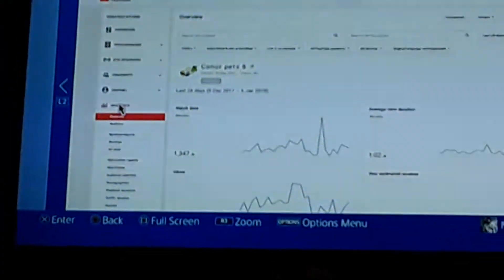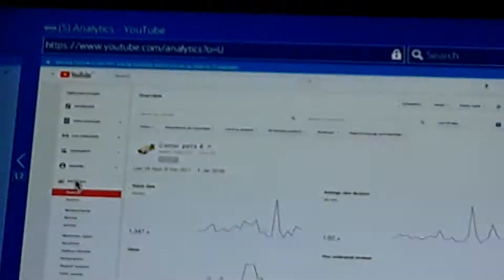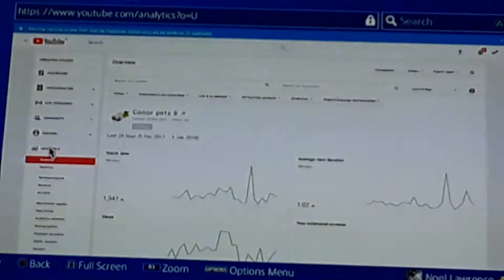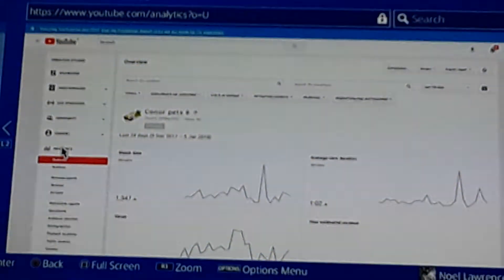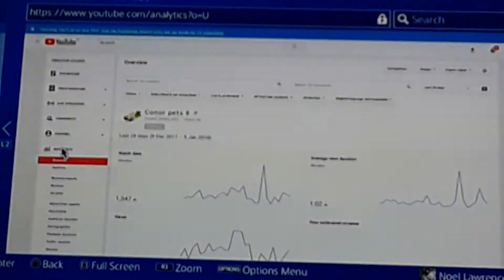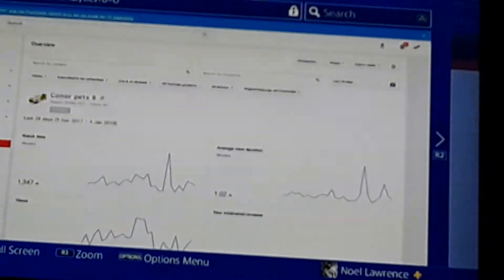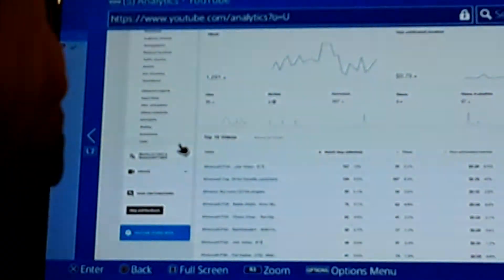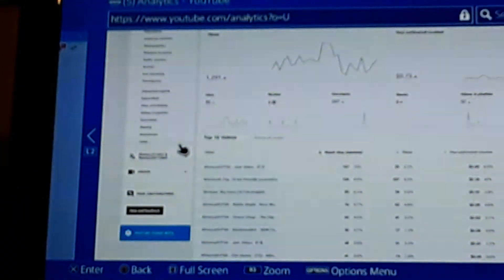Reacting To Hitting 20K Views On My YT Channel (Part3)